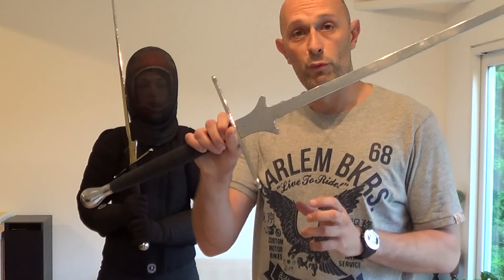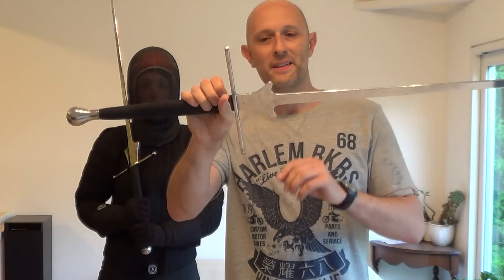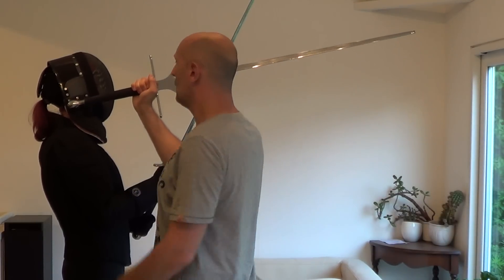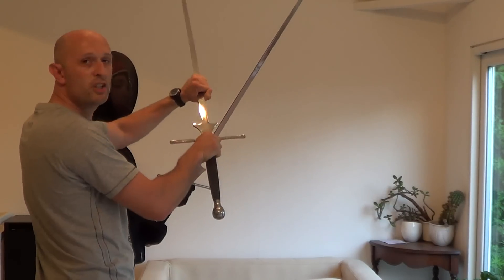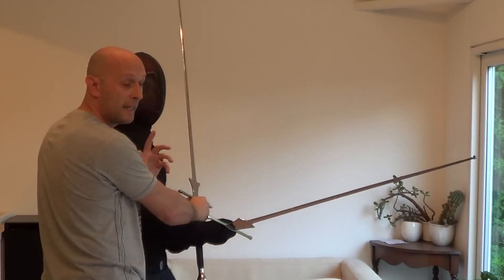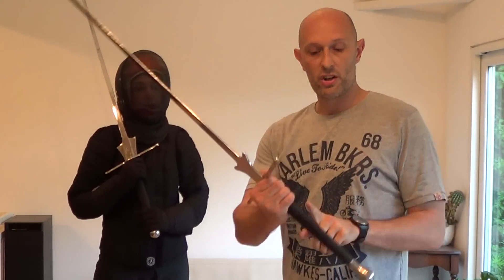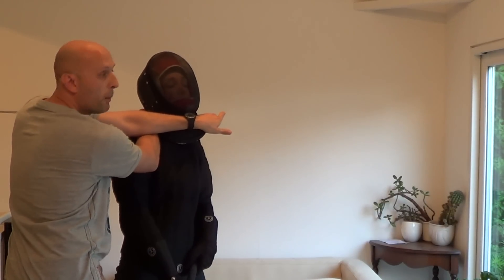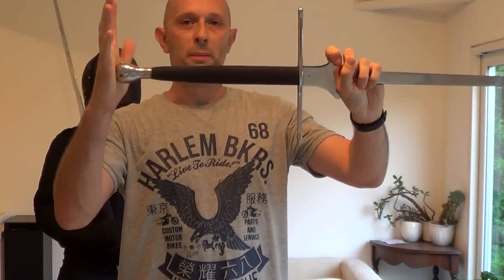Every part of a longsword is a weapon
Every part of the longsword can be used offensively.